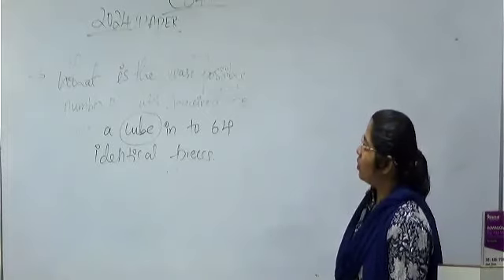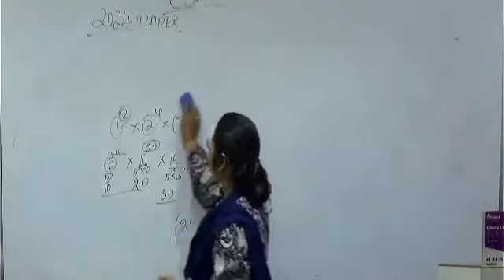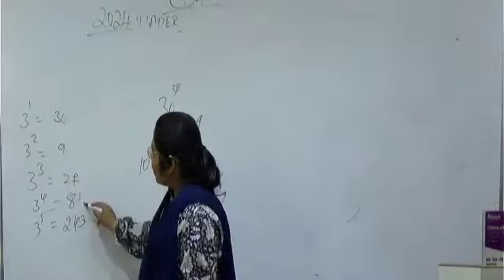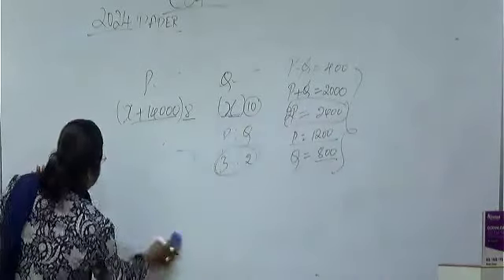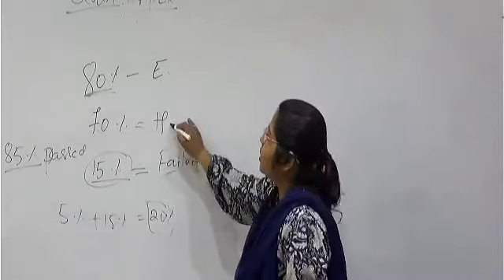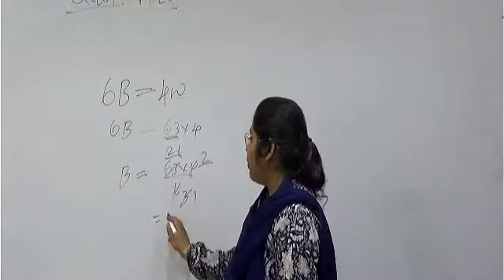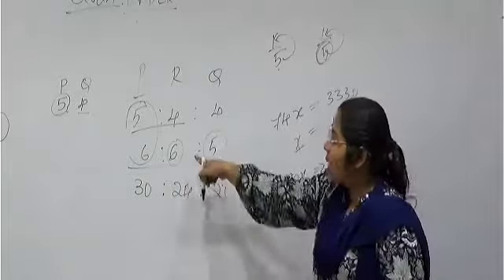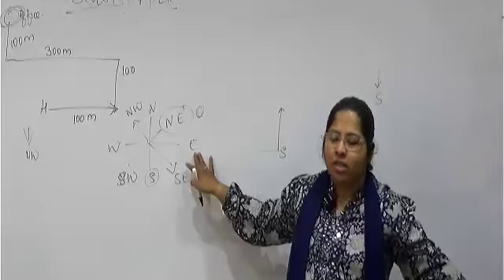UPSC CSAT Solved Question paper discussion - 2024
Welcome to Global IAS Academy, a trailblazer in civil services coaching since 2001. With an unswerving commitment to excellence, we have sculpted the success stories of over 100+ toppers across India. Our journey is one of unwavering dedication, upheld by the sheer brilliance of our faculty.

At Global IAS Academy, we pride ourselves on nurturing aspirants into accomplished civil servants. Best IAS Academy in Marathahalli, Koramangala, and HSR Layout in Bangalore, we bring quality education closer to you. Our distinguished faculty boasts an average experience of 18+ years, each mentor a beacon of guidance and knowledge.

We offer a holistic approach, combining interactive classroom sessions, personalized mentoring, and comprehensive study materials. Our proven methodologies, bolstered by regular mock tests and current affairs updates, ensure that our students are armed with the best tools for success.

Join us in your journey towards realizing your civil services dream. Embrace the legacy of excellence with Top IAS academy in Bangalore Global IAS Academy.

Do you know that lakhs of Indian youth are preparing 4-6 years of their life with dream to become IAS/IPS officers.?
The truth about UPSC examination success & particularly current affairs prep is very crucial , as it decides success and failure of the student  in various stages of Exam, it need to be approached strategically to score well in a systematic way.

To watch all the other lessons of the course,  Ct : 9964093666

For Live Classes & for Online Test visit Mobile App- Global IAS academy@

Learn from your favorite Educators
2. Dedicated DOUBT sessions
3. One Subscription, Unlimited Access
4. Real-time interaction with Educators
5. You can ask doubts in the live class
6. Limited students
7. One on One Guidance for Global IAS + students
8. Mentorship + Program